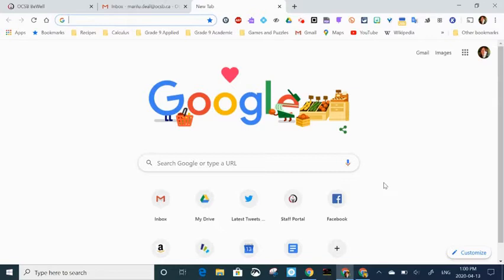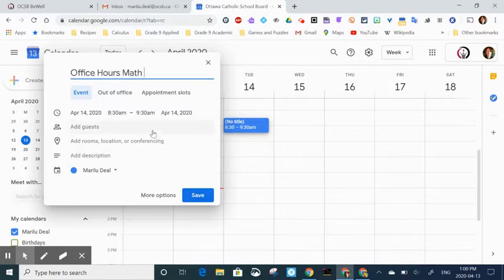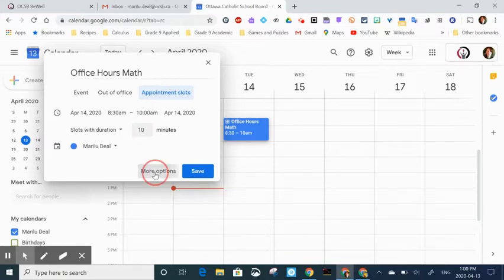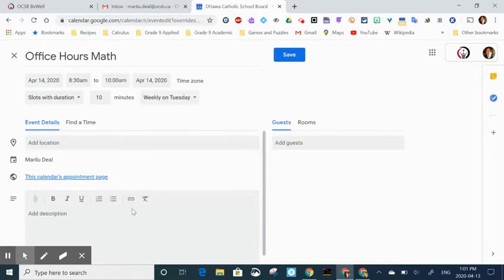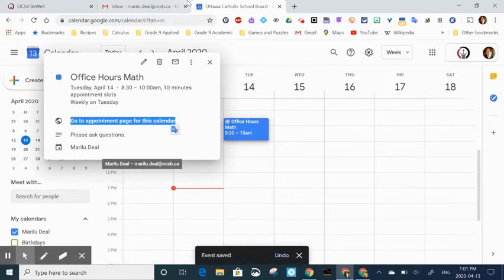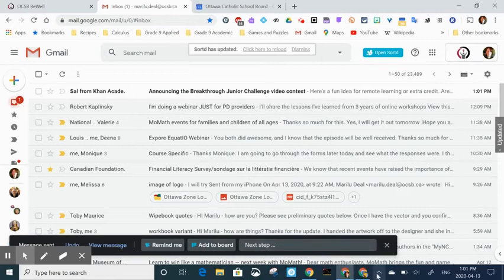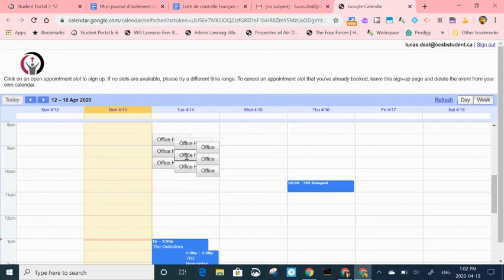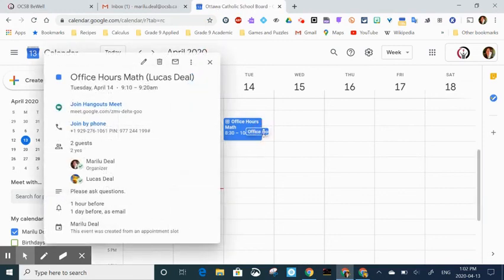ocsbHowTo Create Google Calendar Appointments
Use this strategy to plan individualized time with your students or parents!